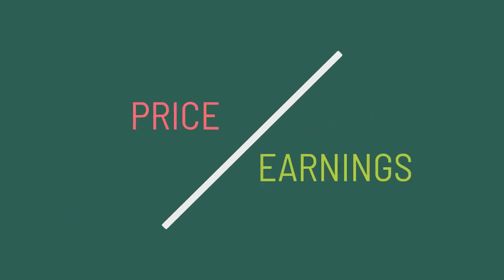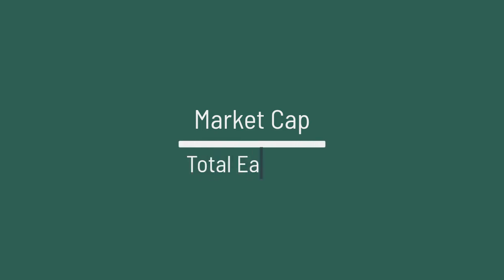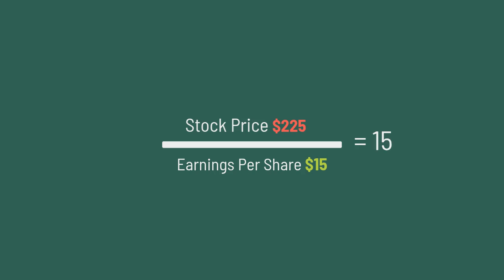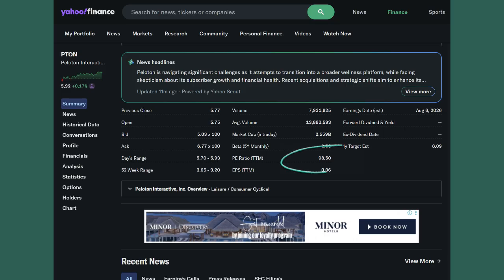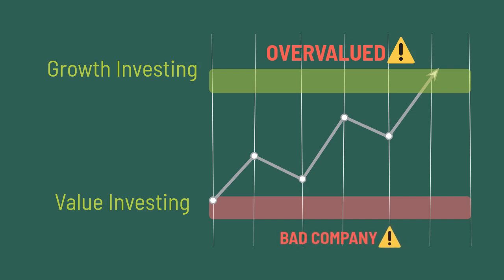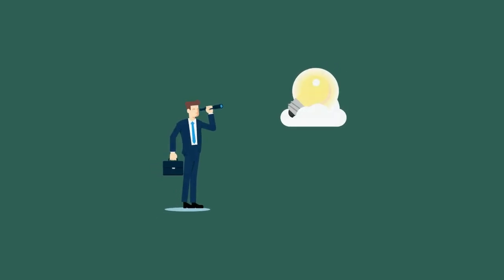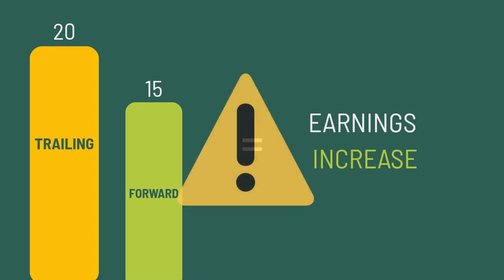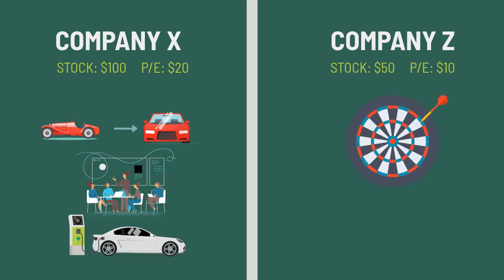How much should you pay for a stock? (P/E Ratio explained)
One of the questions you might have about investing in the stock market is "How to know if a stock is cheap or expensive?" and "When is a good time to buy it?". This is definitely a great question to ask yourself as you do not want to pay too much for a stock that is not worth the money, and you also want to take advantage of the "discounts" that the market can offer you, specially, because if you buy a stock at a good price, it can make a big difference in the returns you will see from this investment in the long term. In this video, you will find the answer to that question.

0:00 Intro
0:22 What is the P/E ratio?
1:07 How to calculate P/E ratio?
3:42 How are high and low P/E ratios created?
5:10 How to analyze a P/E ratio result?
6:44 Types of P/E ratios
8:40 Outro